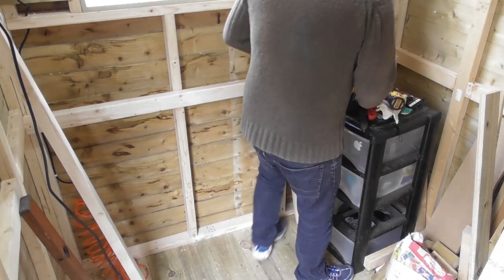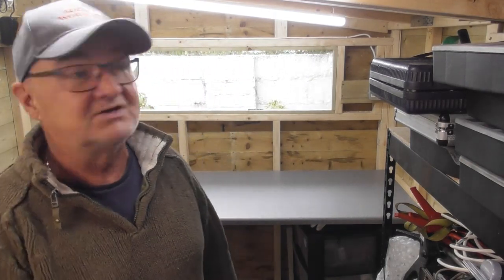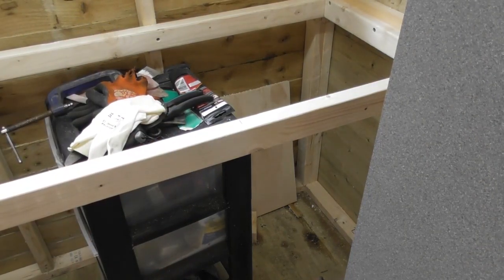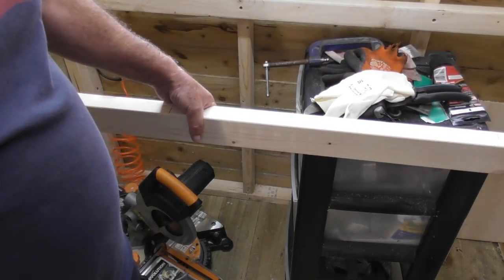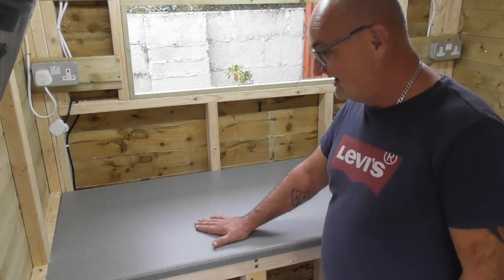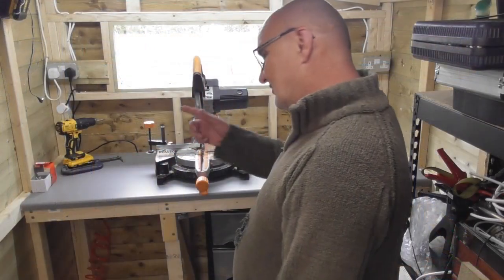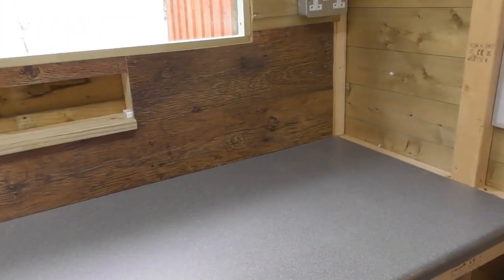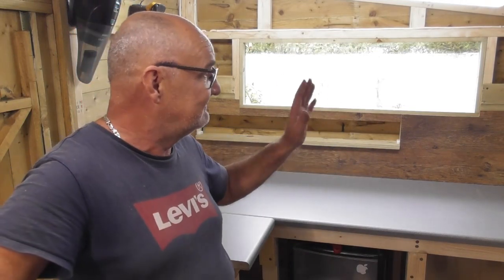Shed extension part 3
Finishing off the build and building a new workbench